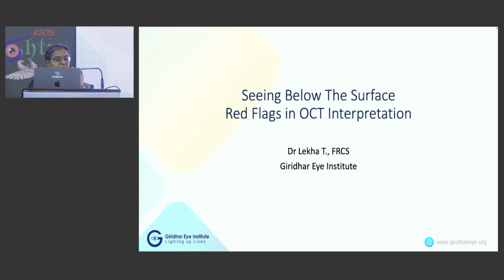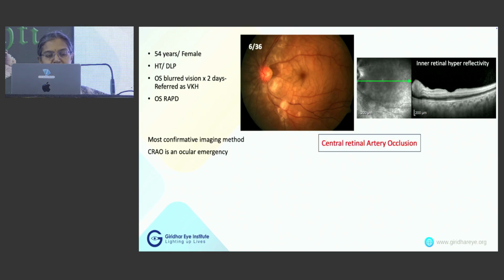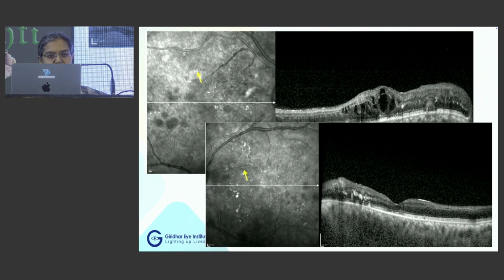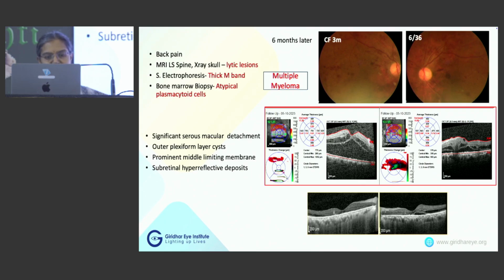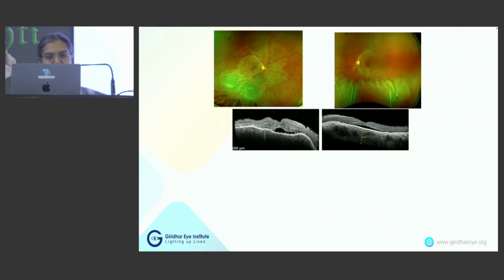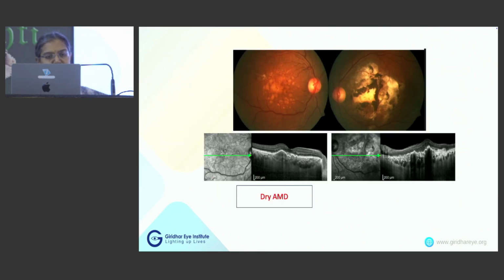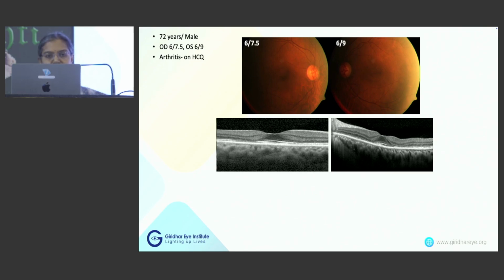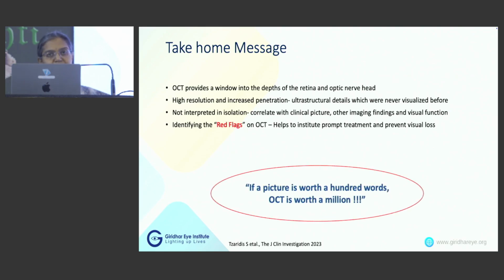KSOS 2025 IC18 T Dr Lekha T Seeing Below the Surface Red Flags in OCT Interpretation